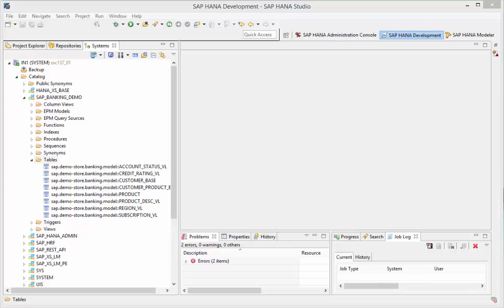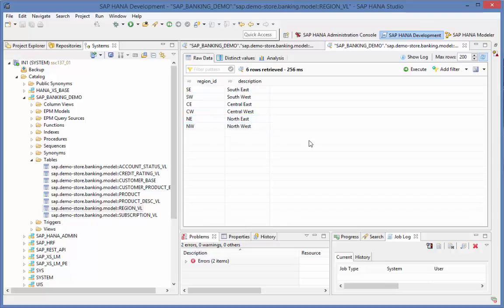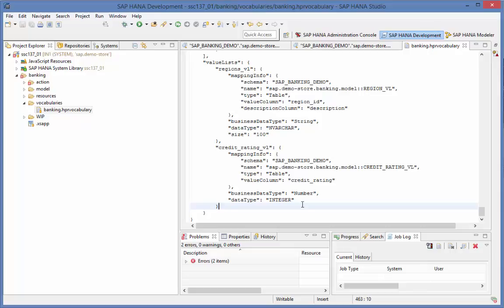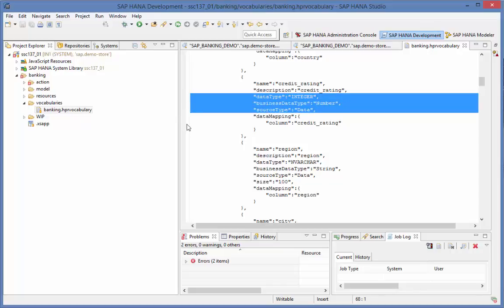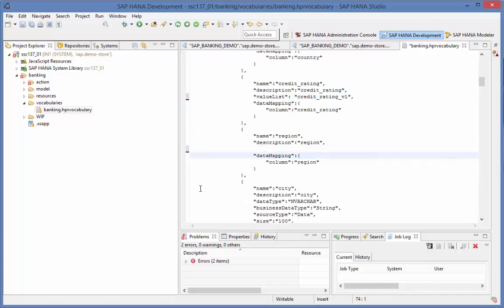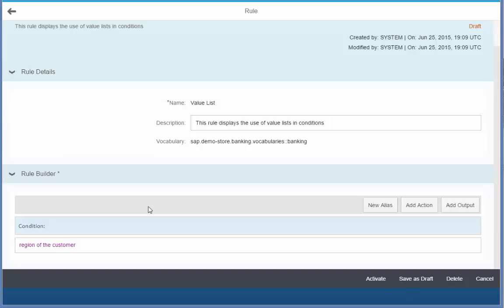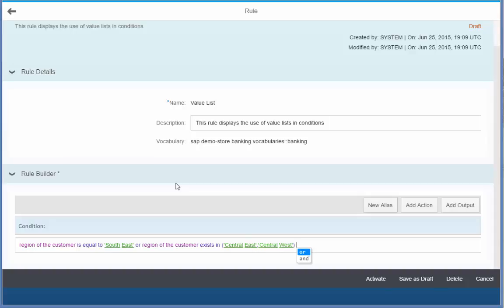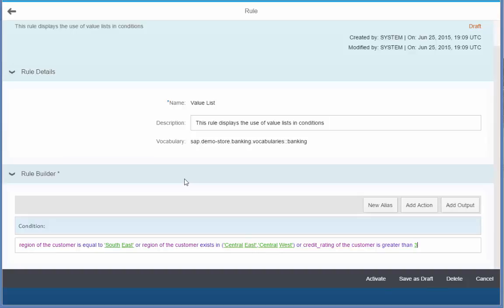SAP HANA Rules Framework video lesson-5: How to create value lists?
In the this lesson - Rob Case shows how to create value lists on SAP HANA Rules Framework...